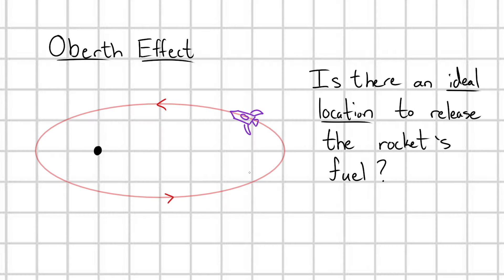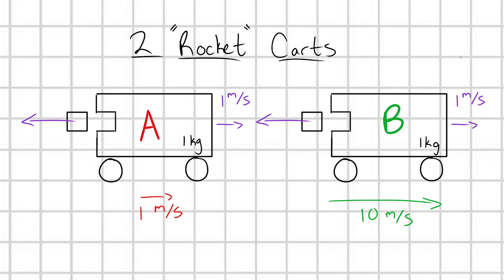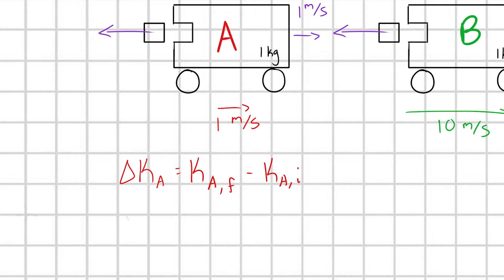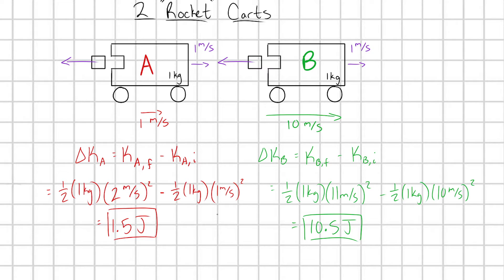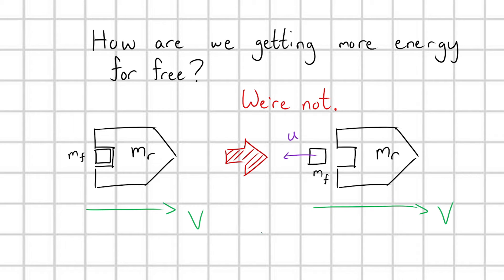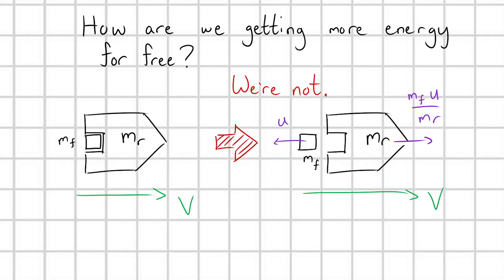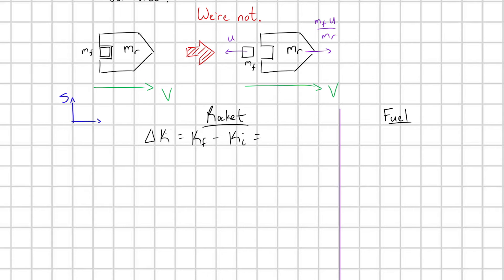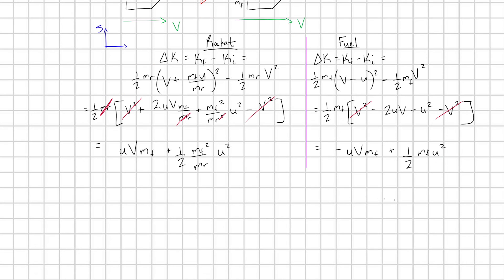The Magic Trick in Space Travel | Oberth Effect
Here we explore the Oberth Effect... a way for rockets to gain much more kinetic energy using a fixed amount of propellant. We find that objects in motion gain larger amounts of kinetic energy for a fixed impulse. No conservation laws are violated by this when considering the entire system (fuel + rocket) Enjoy :3

Music!
Fesliyan Studios - Tranquility